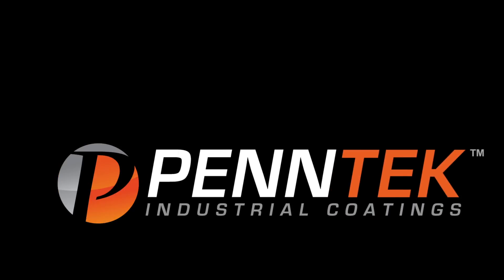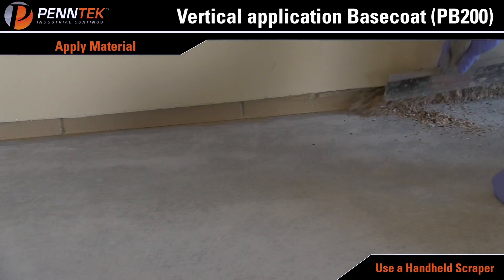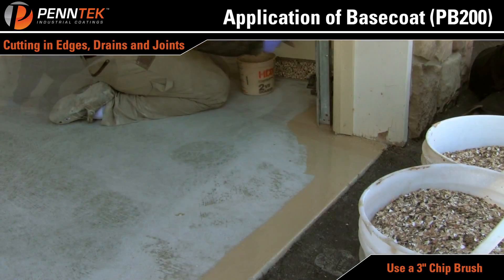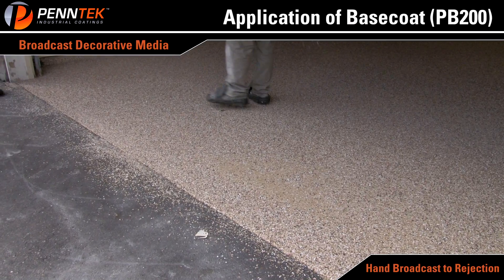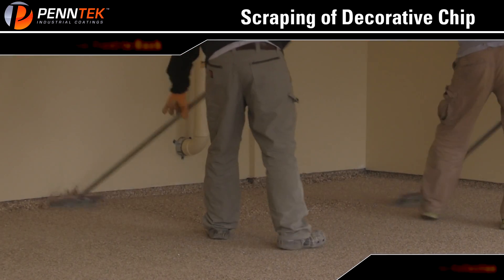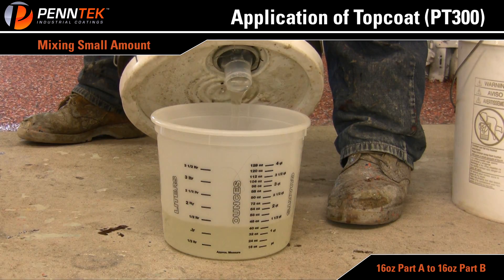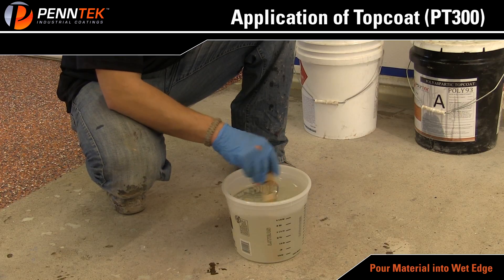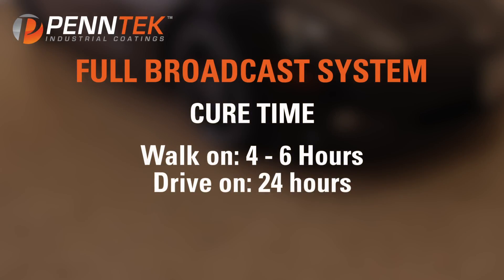Penntek Training Video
Install a floor within a Single day! One day Garage Floor Instalation